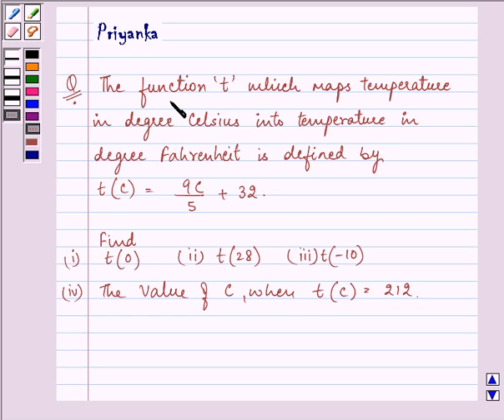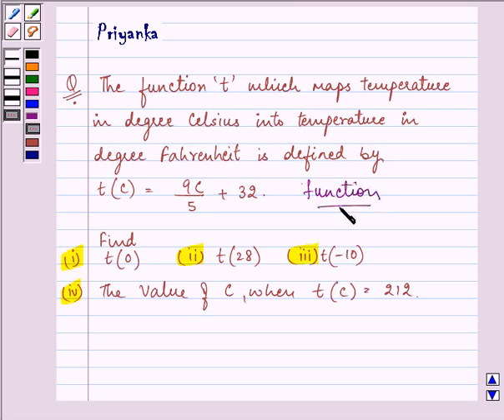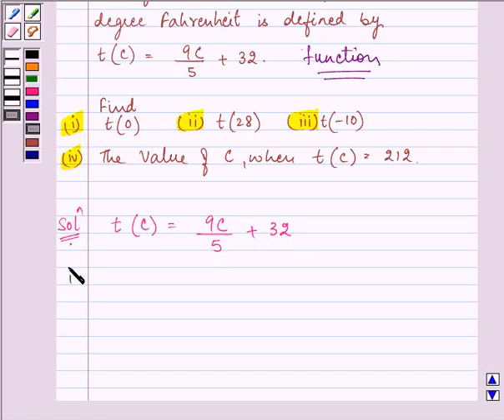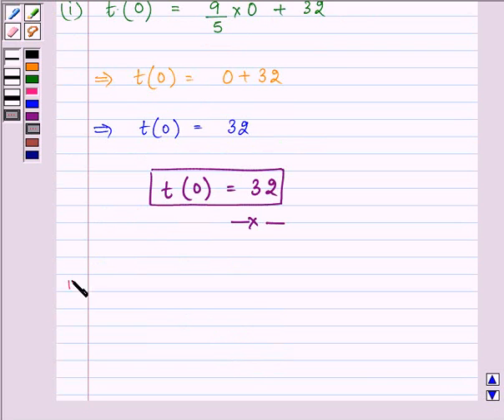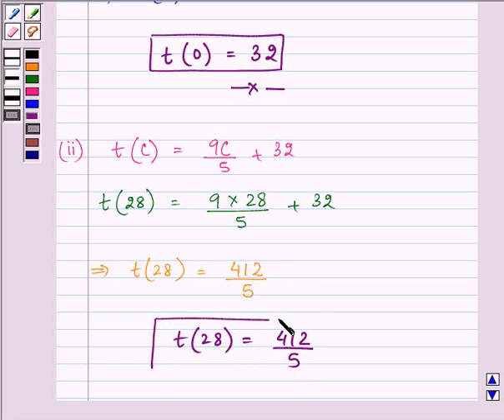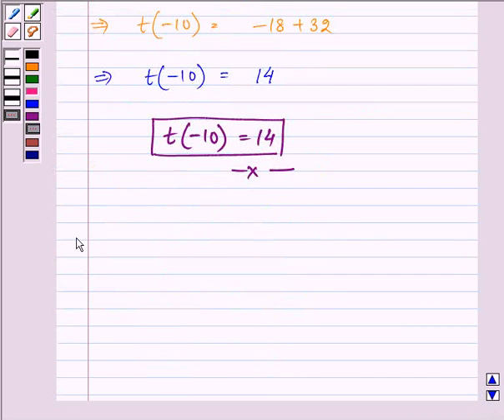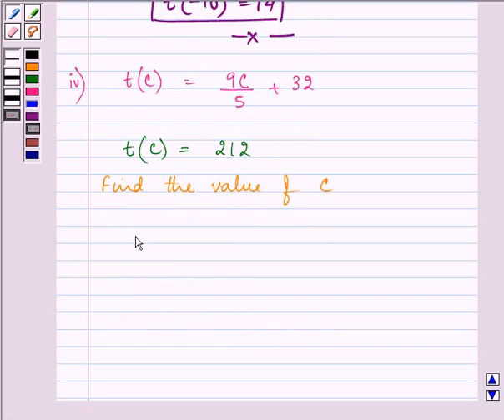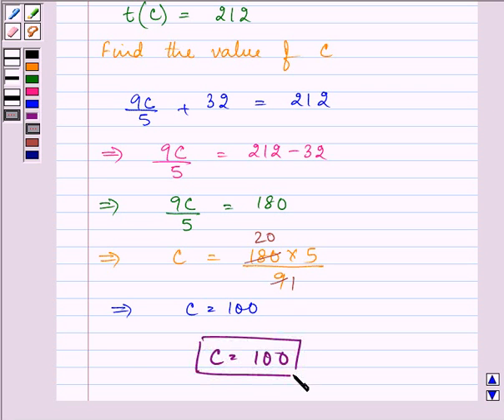Maths XI NCERT 2 2 3 4